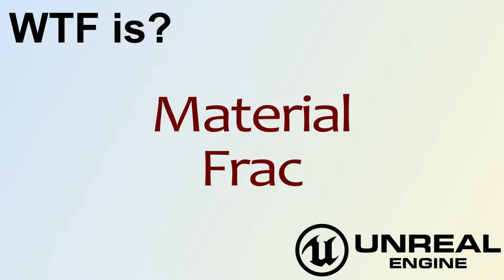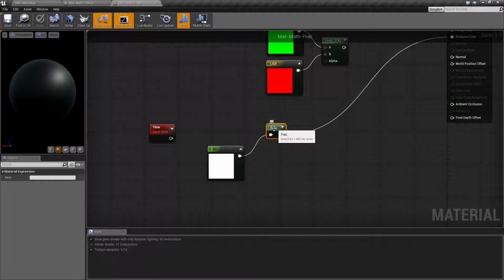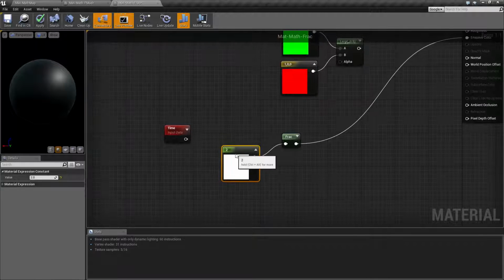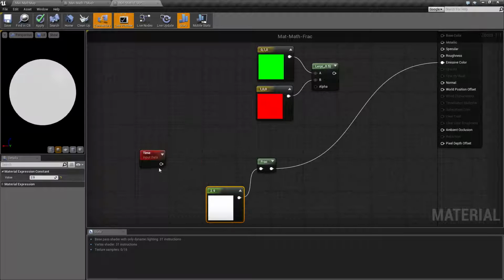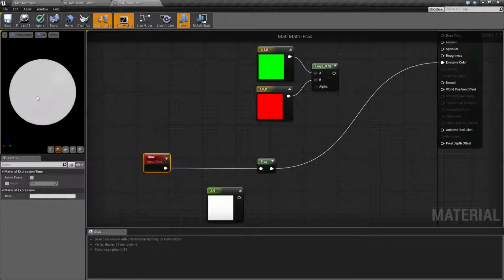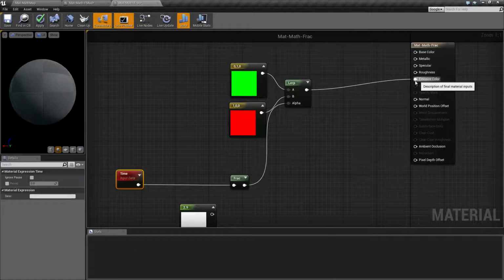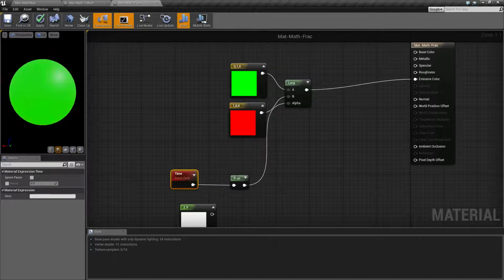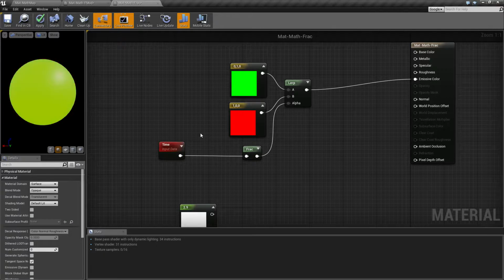WTF Is? Material - Frac in Unreal Engine 4 ( UE4 )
What is the Material: Frac Node in Unreal Engine 4